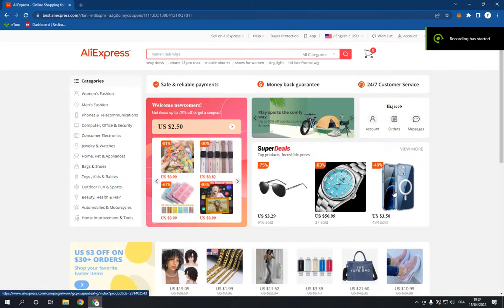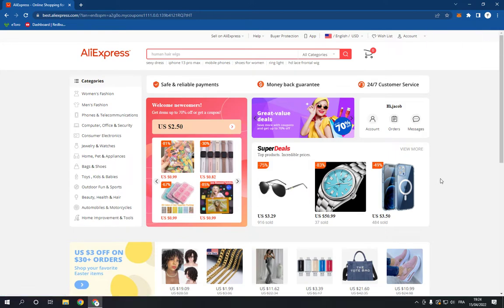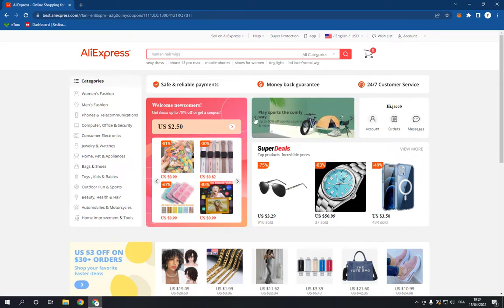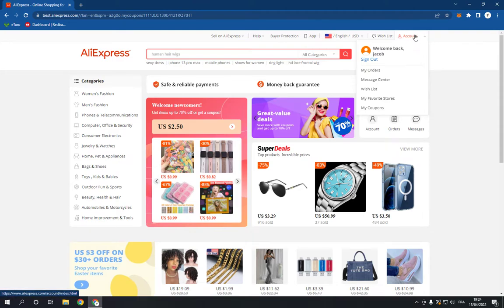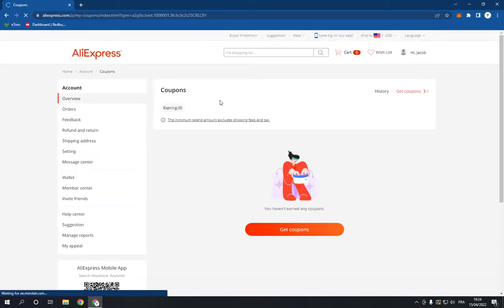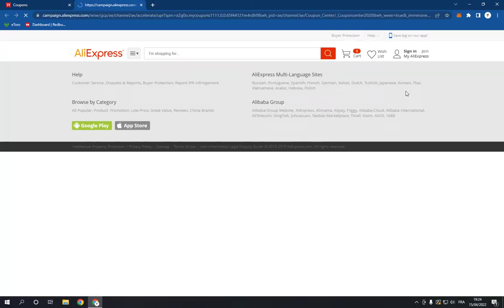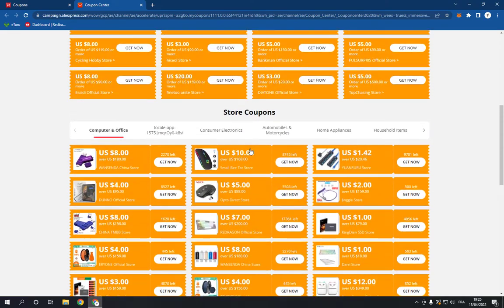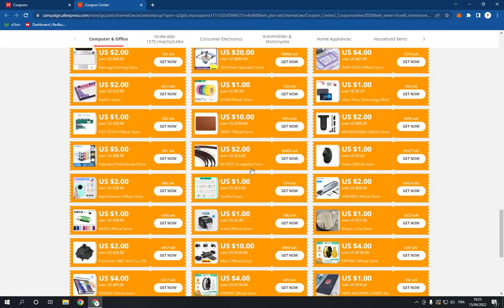How To Get Coupons On Aliexpress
in this video we discuss :